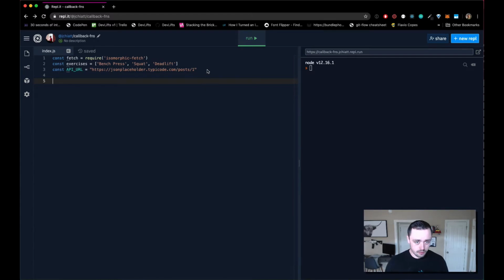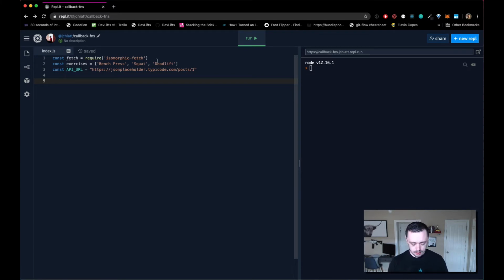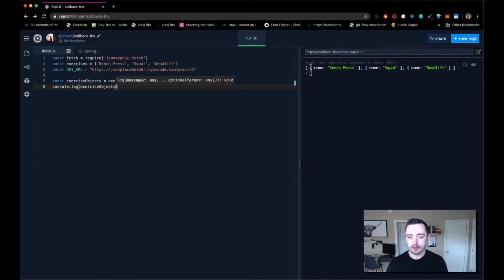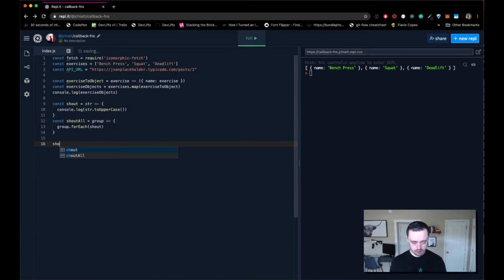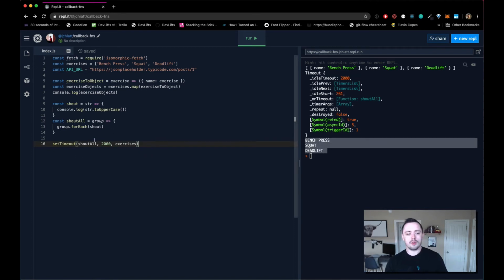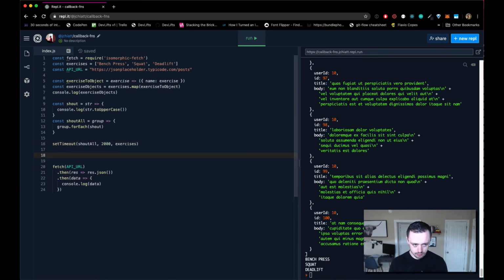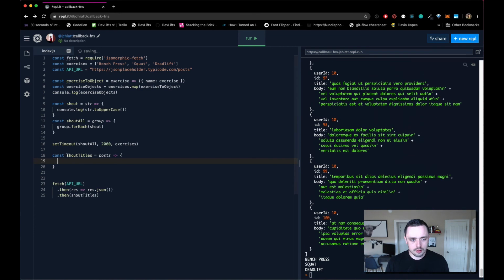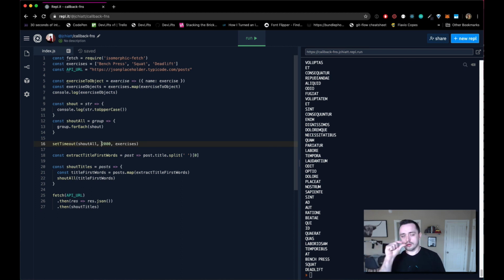Callback Functions in JavaScript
You'll see callback functions all the time in JavaScript. If you've been writing JavaScript for even a short amount of time, you've probably written a callback function (even if you didn't know it!).